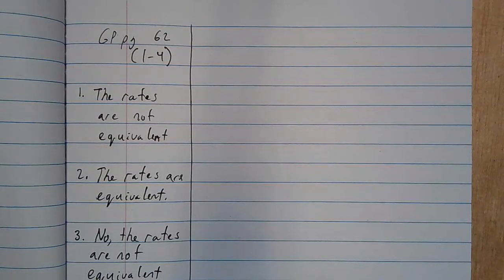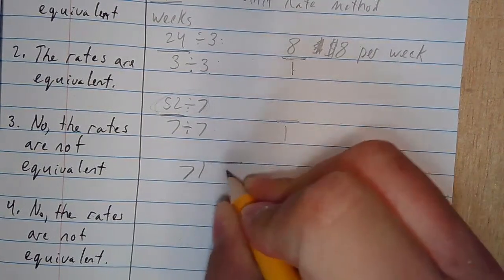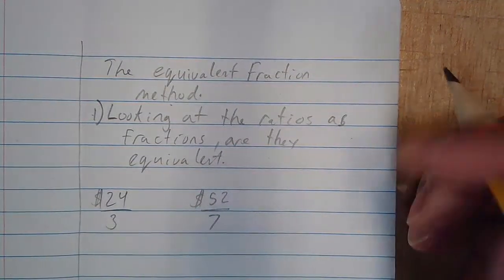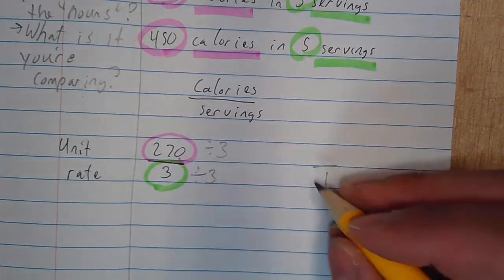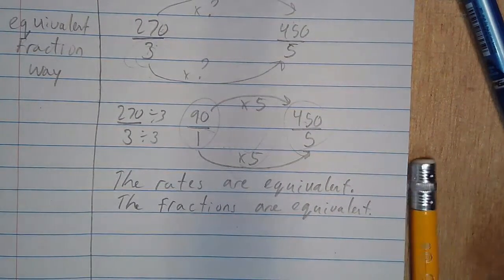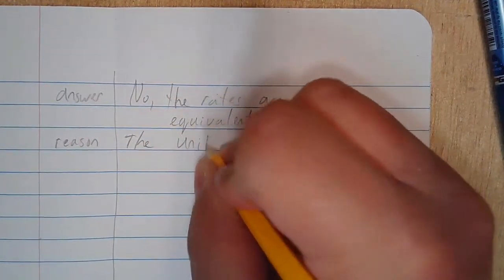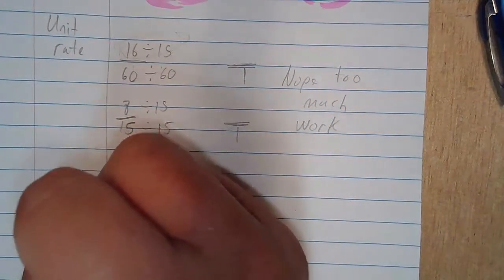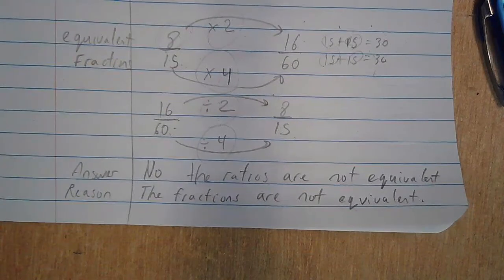6th Grade CA Math Ch 1 Lesson 6: Guided Practice pg 62 (1-4)